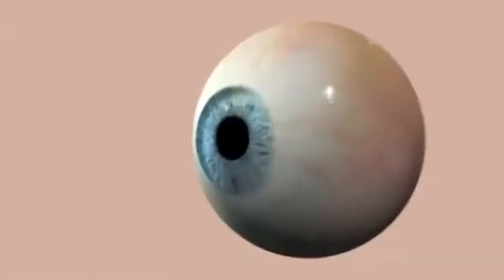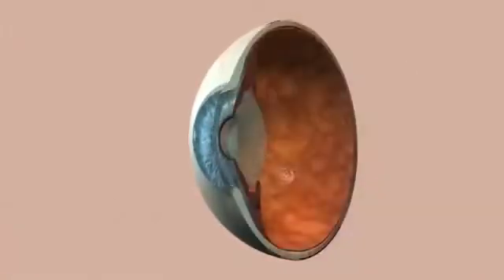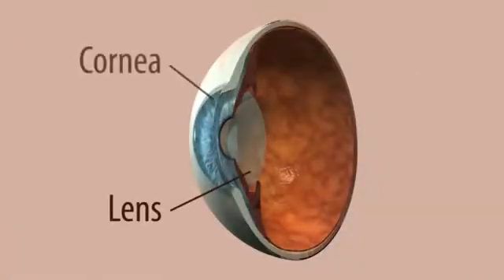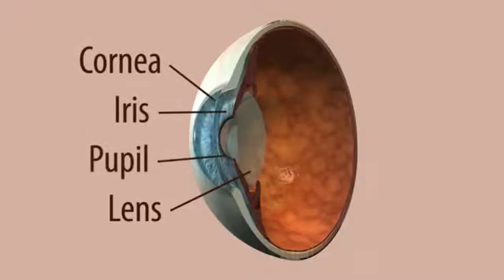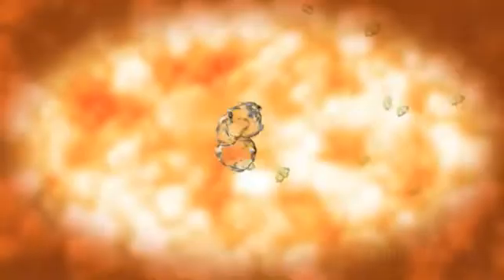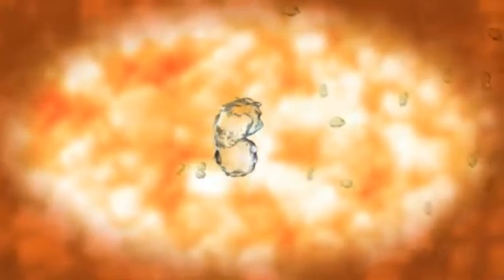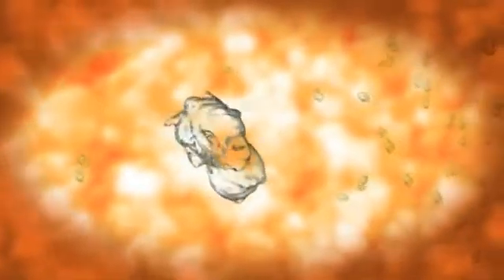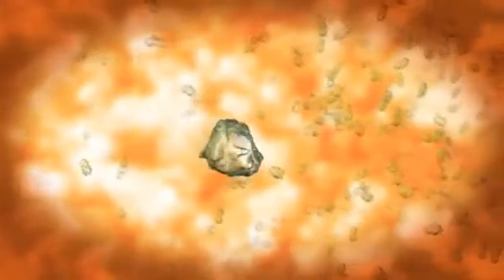Video 3D mô phỏng phẫu thuật thay thủy tinh thể | Cataract Surgery 3D Animation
Đục thủy tinh thể là bệnh lý gây suy giảm thị lực và là nguyên nhân hàng đầu gây mù lòa. Phẫu thuật thay thủy tinh thể là giải pháp tối ưu để điều trị đục thủy tinh thể và khôi phục tầm nhìn sáng rõ. Cơ chế của phẫu thuật là tán nhuyễn thủy tinh thể đã bị đục và hút ra ngoài, sau đó thay thế bằng một thủy tinh thể nhân tạo phù hợp với mắt. Phẫu thuật không đau, diễn ra nhanh chóng chỉ trong 15-30ph. Bệnh nhân có thể hồi phục nhanh chóng sau 1-2 ngày.
Tại Bệnh viện mắt quốc tế Nhật Bản, hiện có hai phương pháp phẫu thuật được áp dụng trong điều trị đục thủy tinh thể là:
- Phẫu thuật Phaco
- Phẫu thuật  Laser Cataract - PT thay thủy tinh thể bằng công nghệ Laser

Bệnh viện mắt quốc tế Nhật Bản - Japan International Eye Hospital
Vì bệnh nhân và tương lai của bệnh nhân
🏥 Số 32 – Phó Đức Chính – Trúc Bạch – Ba Đình Hà Nội

* Lưu ý: Hiệu quả/Công dụng của phẫu thuật có thể khác nhau tùy theo thể trạng/cơ địa mỗi người.